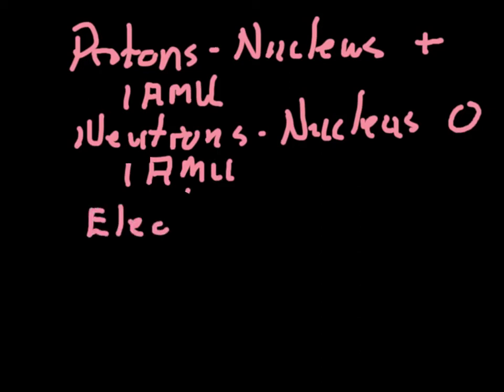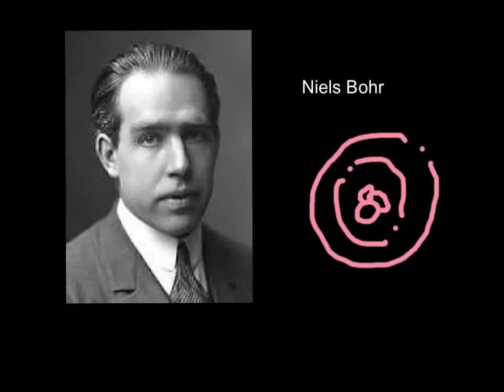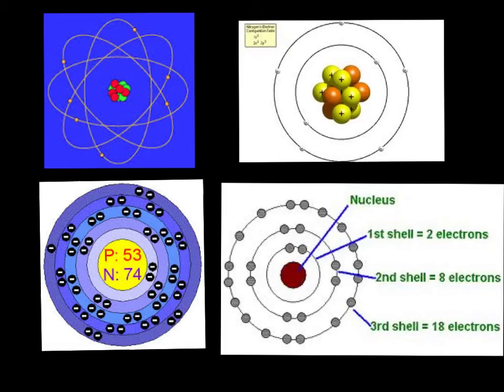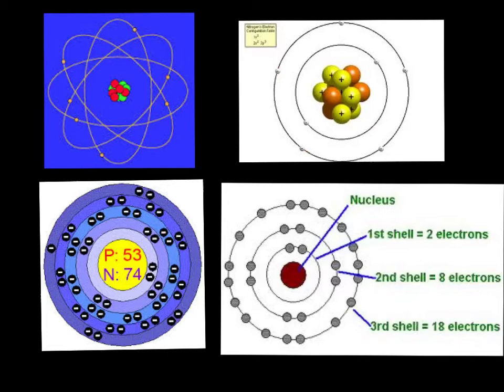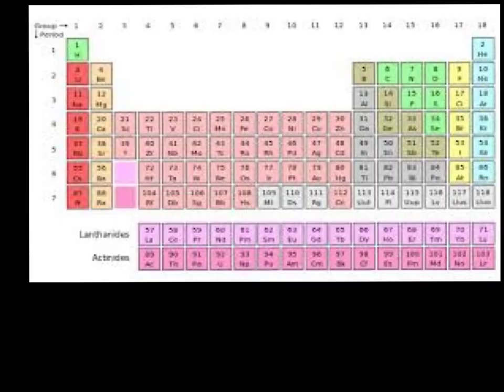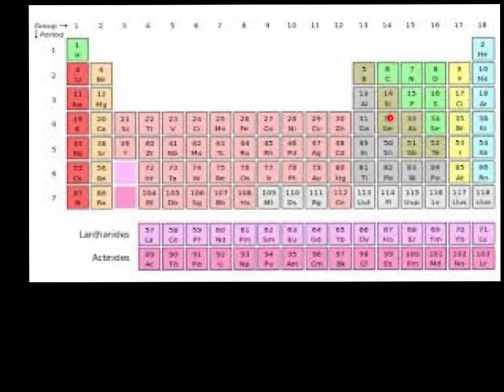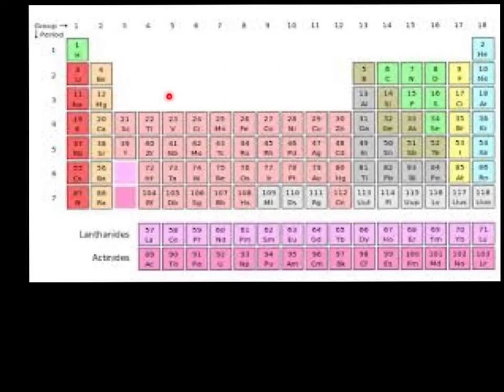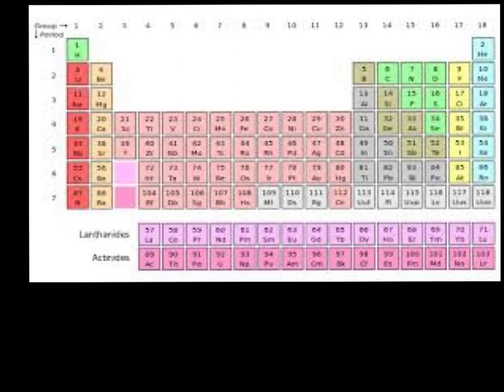Lesson 4: Bohr model and valence electrons.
In this lesson you discover what a Bohr model is, what valence electrons are, and how we can use the Periodic Table to determine the number of valence electrons.